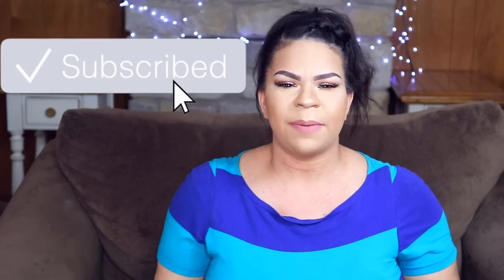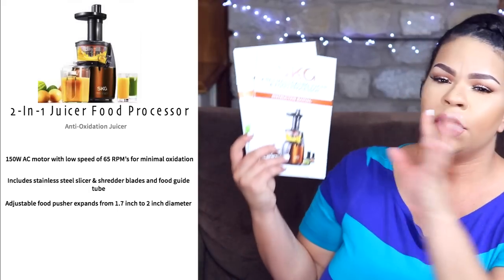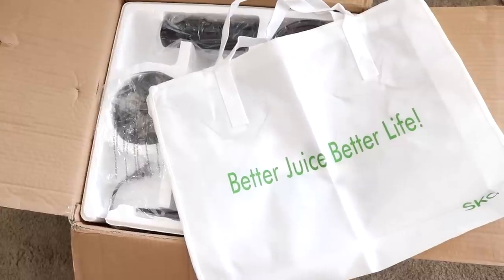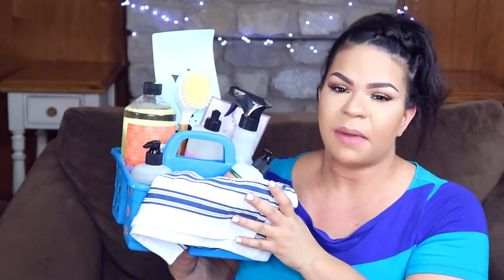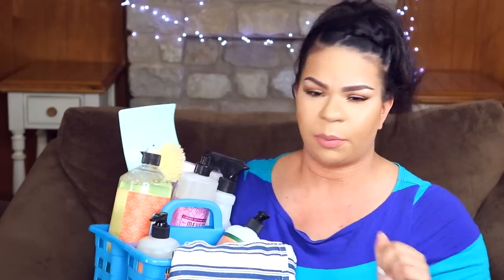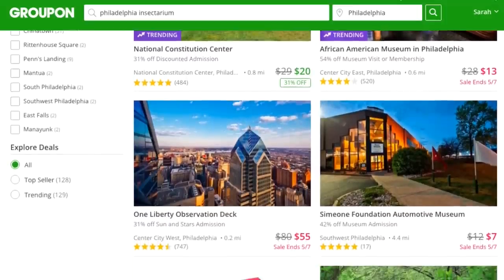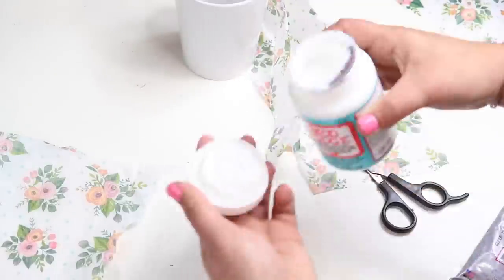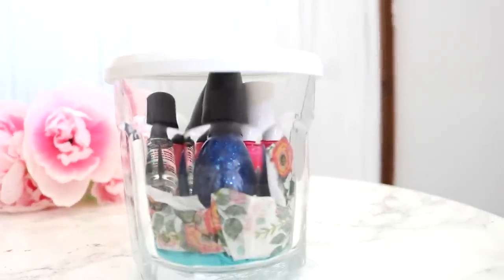6 MOTHERS DAY GIFT IDEAS FOR EVERY BUDGET 2018! Sensational Finds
Mother's Day is right around the corner!

Existing Customer Free Offer: Grove walnut scrubber sponges

Use this link and spend $20 to claim!

Watch Previous Mother's Day Videos